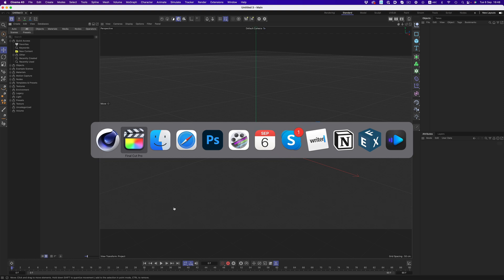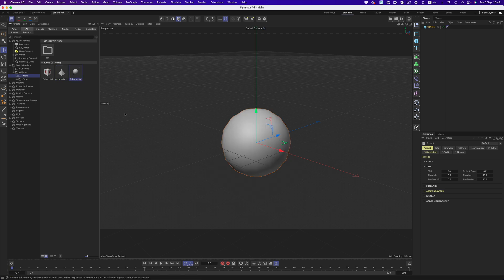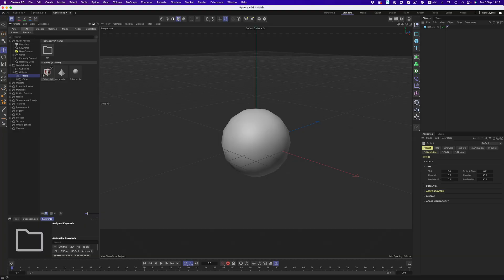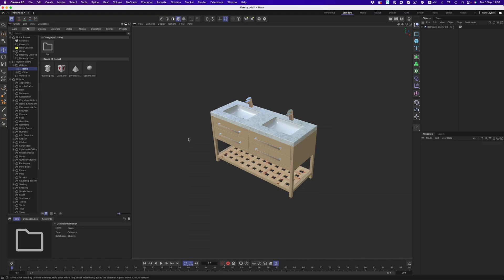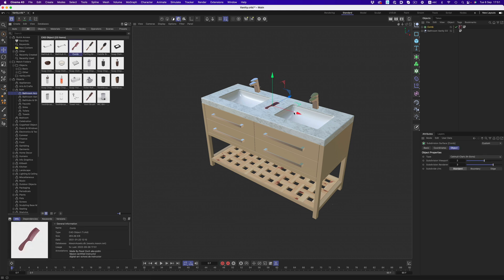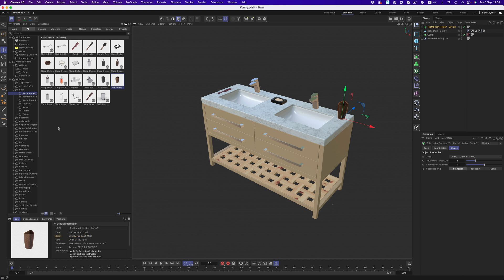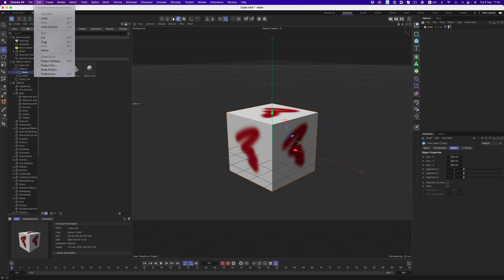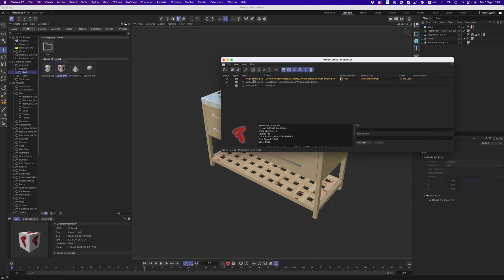Asset browser Watch Folder - Cinema4D 2023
Cinema 4D's Asset browser is a powerful asset management system but it comes with a small caveat: Managing databases! Thankfully with Cinema 4D 2023, we have a more artist friendly approach. The watch folder system!

My gear:

Synology 1821